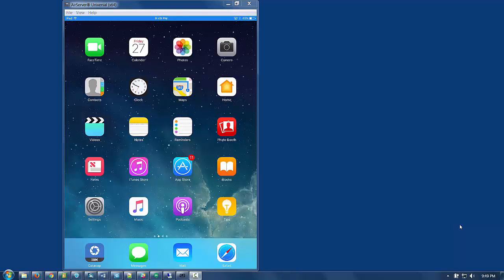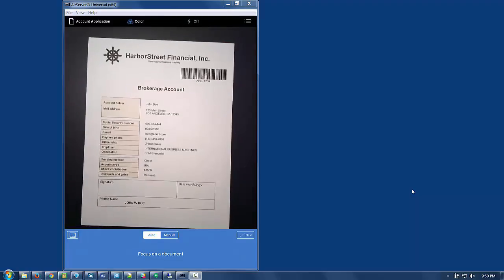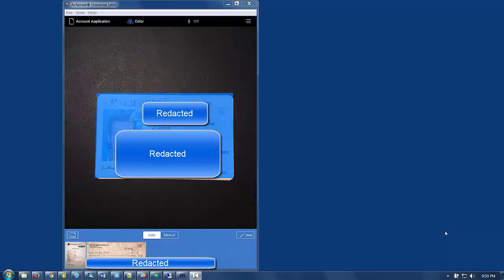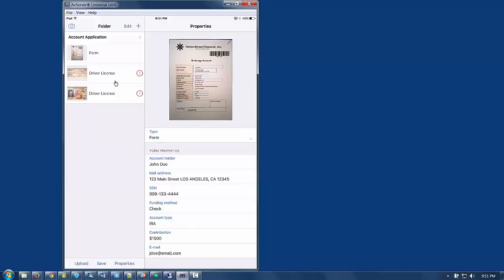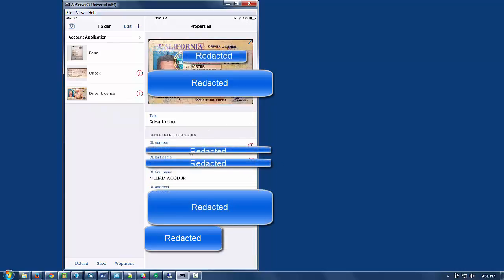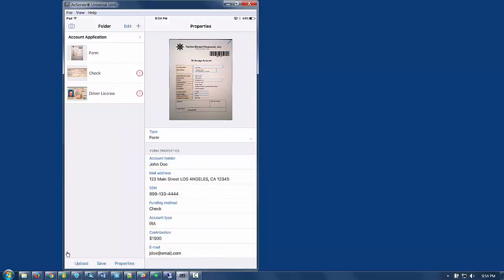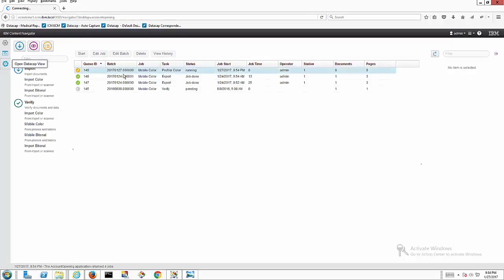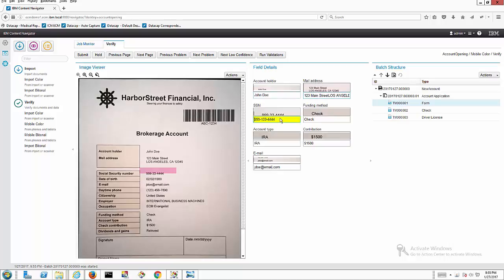Datacap Mobile Account Opening Demo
Demonstration of a Datacap mobile application centered around account opening.